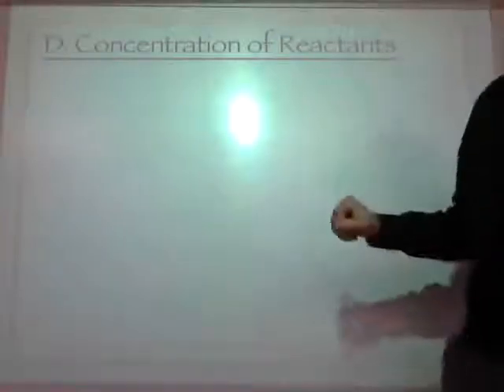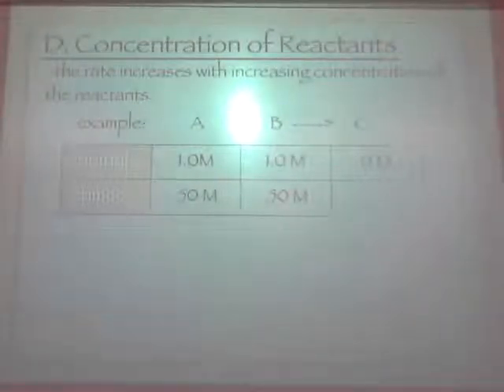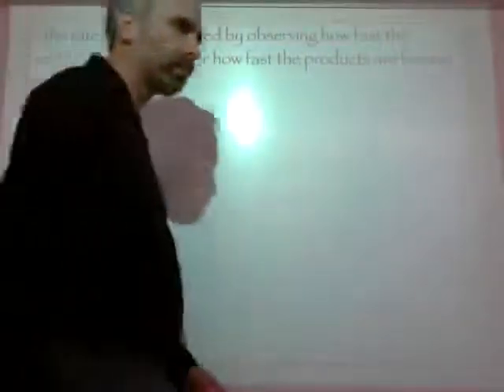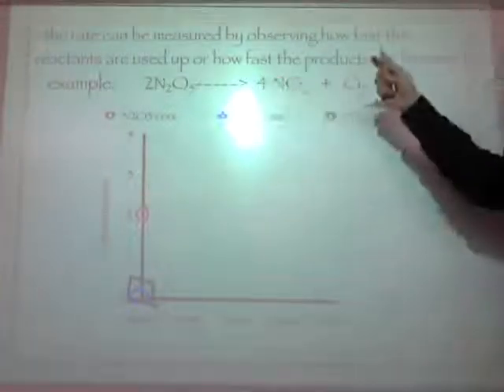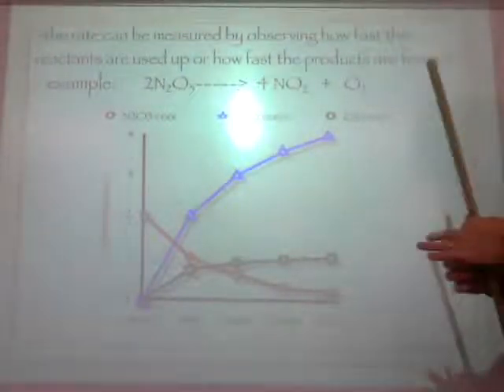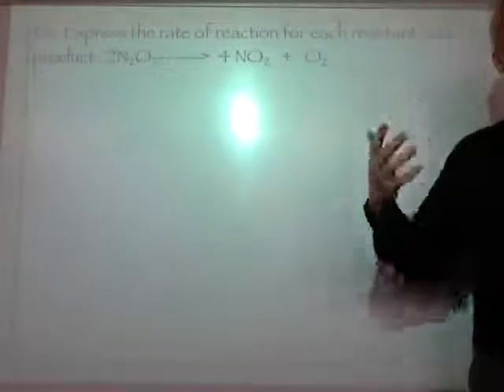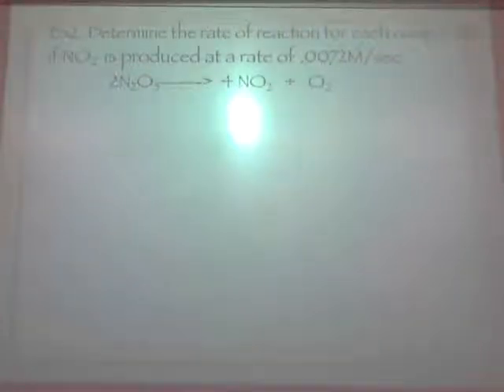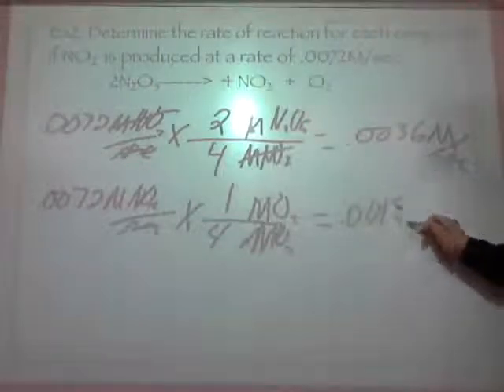Unit7.3a-Kinetics Conc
How do concentration changes affect reaction rates?